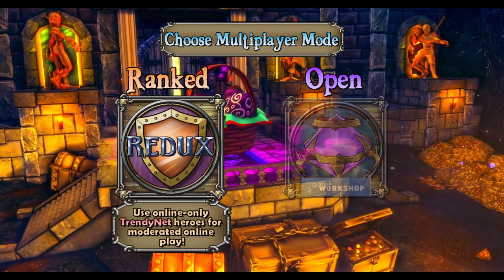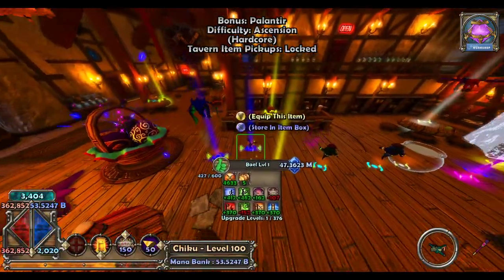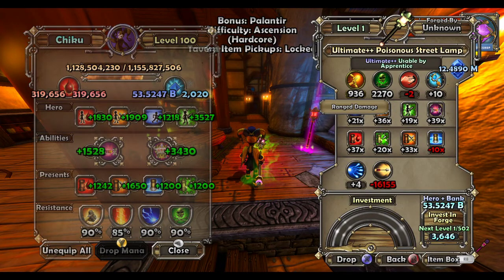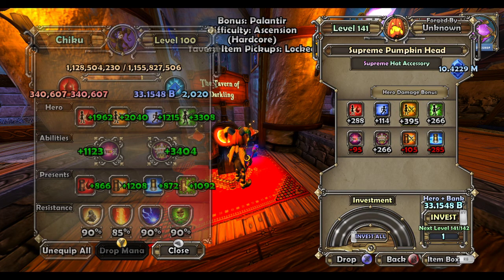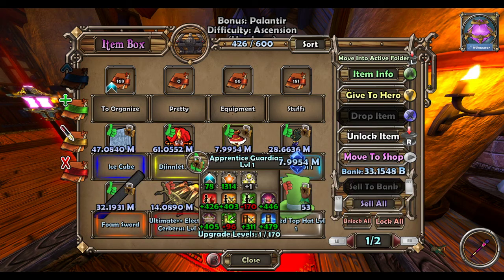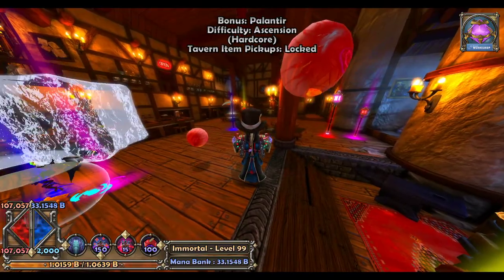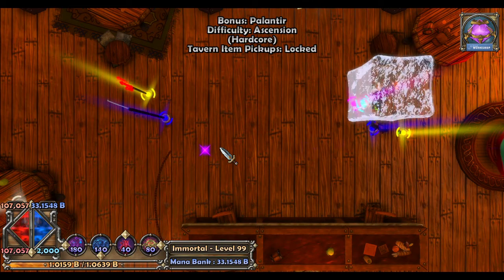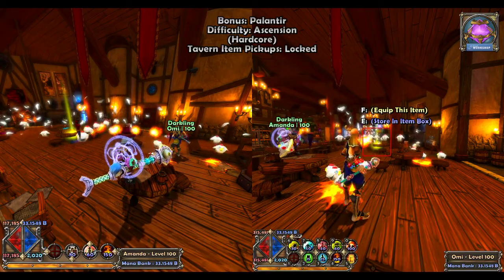For New Players - Dungeon Defenders Basics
Some things new players wouldn't know even after playing through the main campaign for the first time.

+Some hotkeys and Tricks missed in the first video.